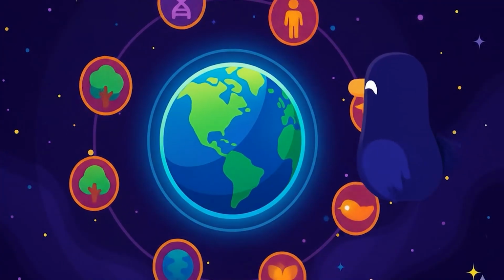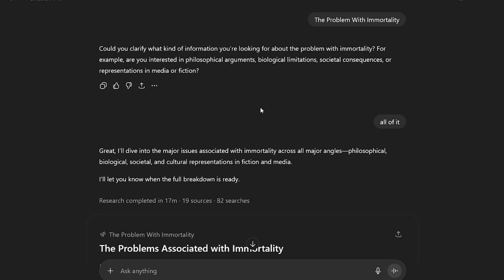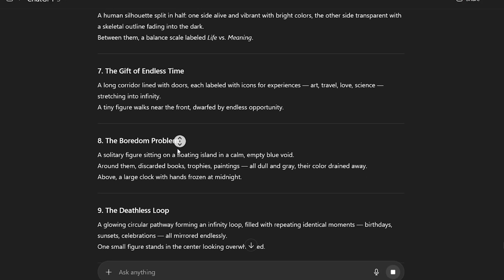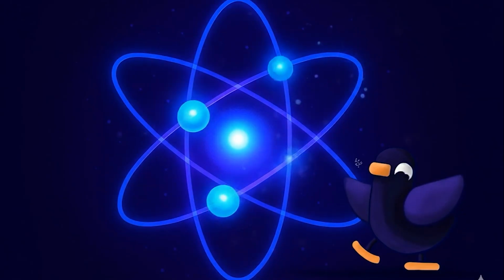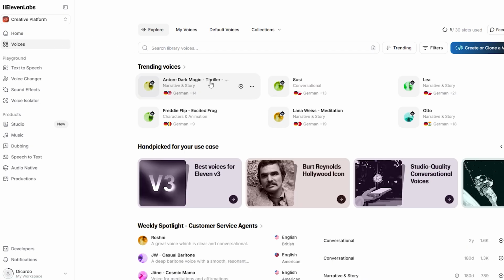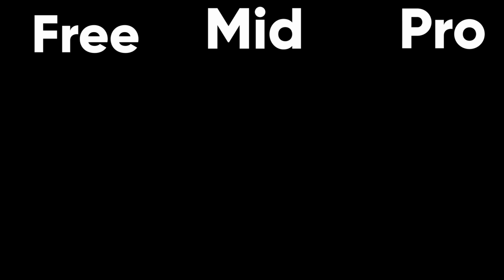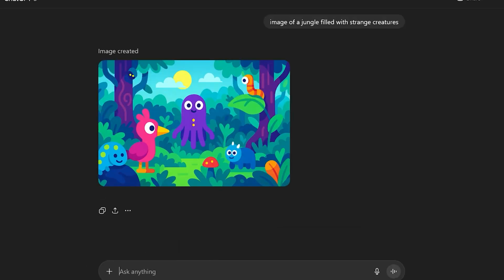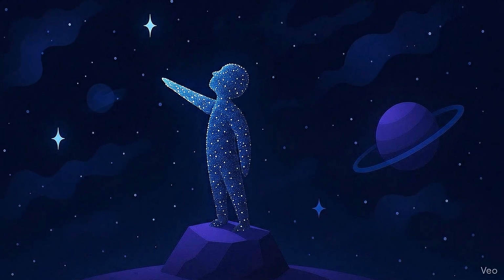I Used AI to Copy a $90K/Month YouTube Channel [Full Breakdown]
Learn how to make stunning 2D animated Kurzgesagt-style videos using AI tools even with zero animation experience! In this video, I’ll show you how to research, write, design, and animate your own science or explainer videos using tools like ChatGPT, ElevenLabs, and AI image/video generators.

Discover how to:
✅ Write scripts in the Kurzgesagt storytelling style
✅ Generate visuals with AI art tools
✅ Animate scenes using AI video models
✅ Create professional voiceovers with ElevenLabs
✅ Build your own educational YouTube channel

Perfect for creators, educators, and anyone curious about AI filmmaking, animation, and storytelling.

🎥 Tools Used: ChatGPT, Sora, Veo, ElevenLabs, Nano Banana, Premiere Pro
📚 Topics Covered: AI animation, Kurzgesagt tutorial, AI video generation, text-to-video, AI storytelling, explainer videos

00:00 Intro
01:14 First Step
03:10 Second Step
05:26 Third Step
06:12 Fourth Step
07:50 Tools Guide